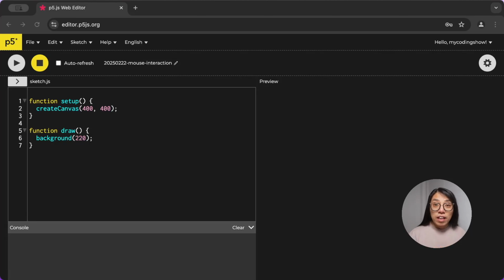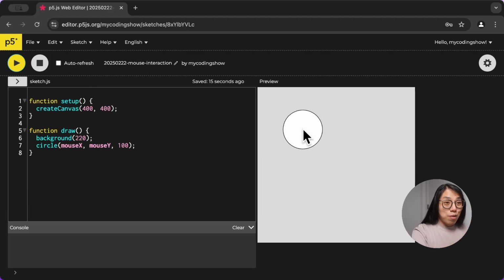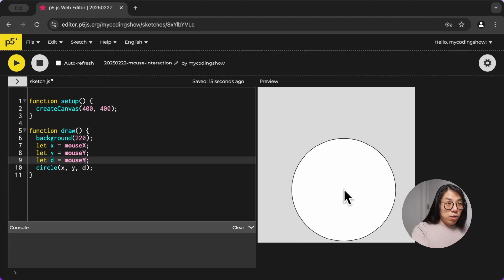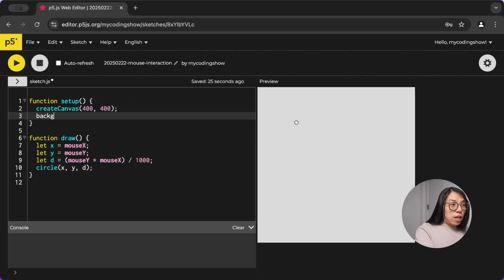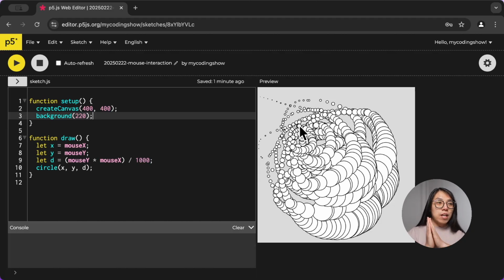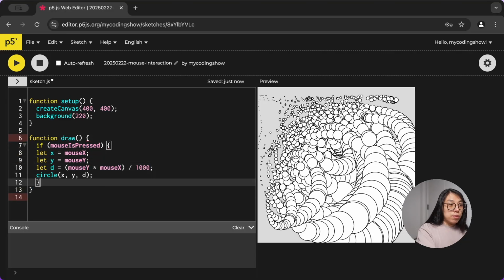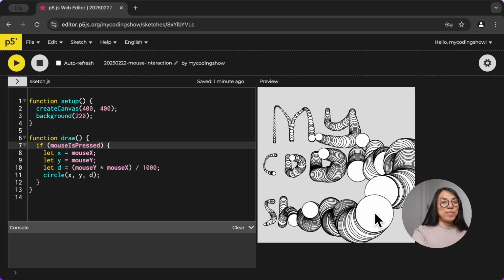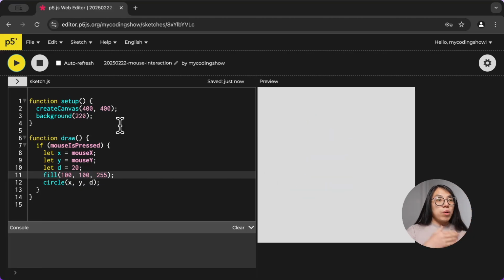04 Mouse Interaction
This video shows you how to create mouse interaction in p5.js.

Timestamps:
00:00 Overview
00:28 Circle following mouse
01:23 Mouse resizing circle
03:19 Drawing with mouse
08:51 Wrapping up